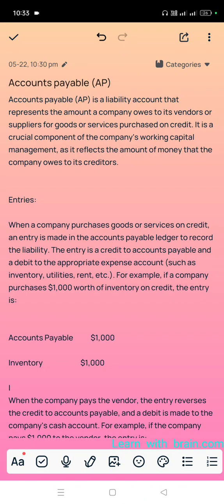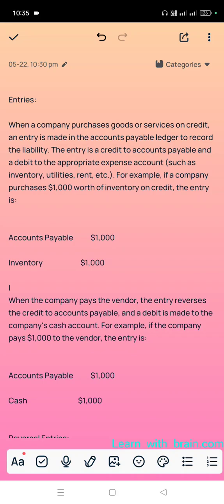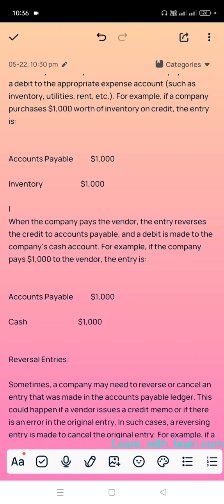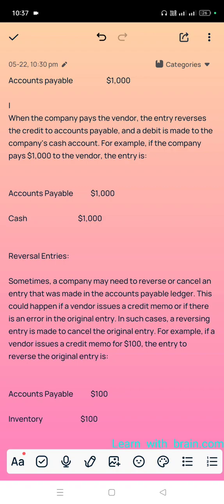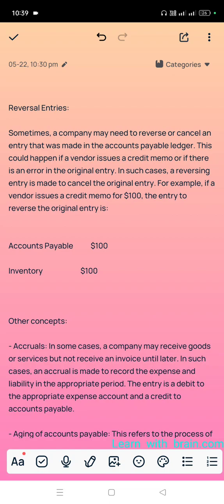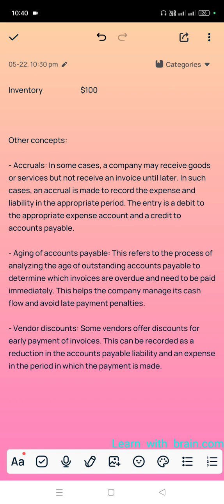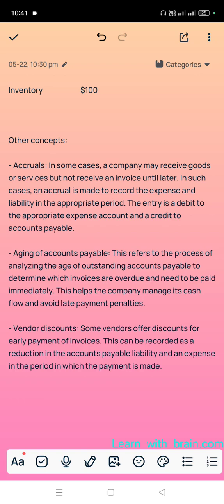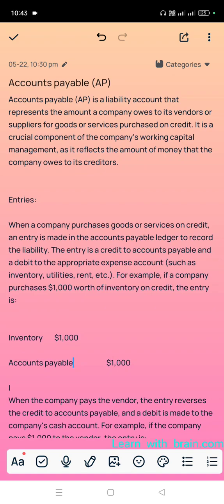6. Accounts Payable (AP) means, entries, reversal, amortization, treatment and other concepts